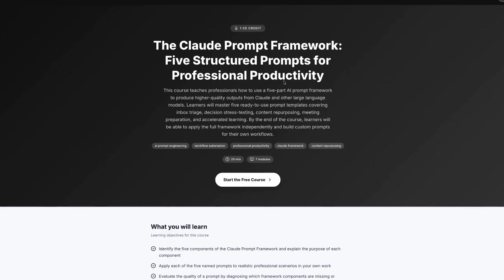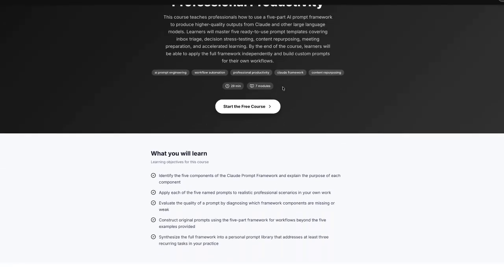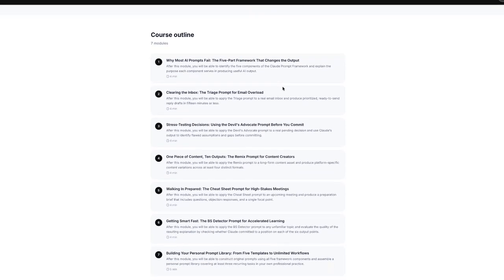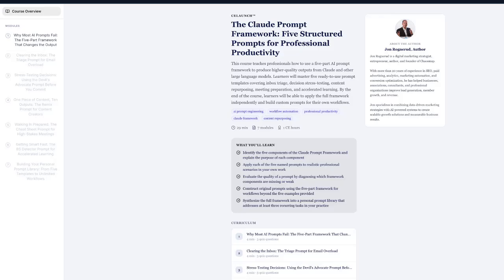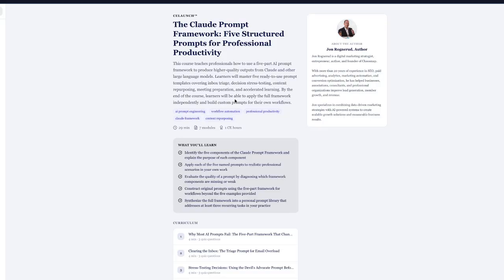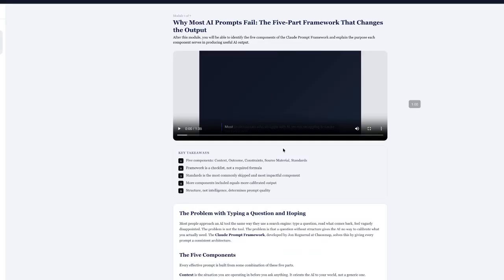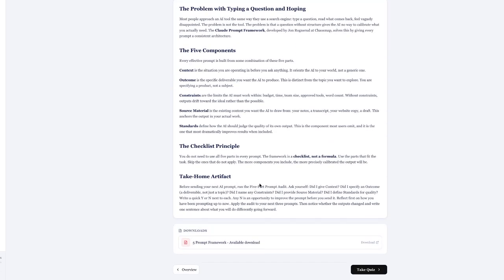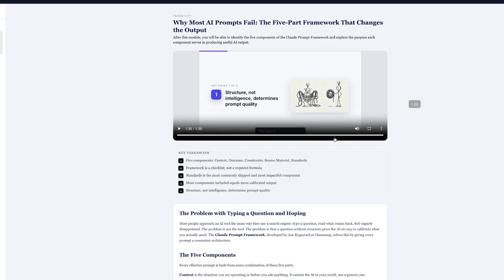Stop Wasting Claude. Take This Free 7-Module Prompt Framework Course.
(Free. No credit card. No catch.)

Most business owners are wasting Claude because they're prompting it like a search engine.

This free 7-module course shows you a structured framework that changes how you get results from Claude AI, permanently.

This will help you in other LLM’s also - chatgpt, gemini and more.

In this video I walk you through the Claude Prompt Framework course available now on CELaunch.com

You'll receive 7 training modules, real prompt templates you can use immediately, and a system you can build on for any workflow in your business. And, download the training guide with all the prompts, immediately.

Learning objectives for this course:

1. Identify the five components of the Claude Prompt Framework and explain the purpose of each component

2. Apply each of the five named prompts to realistic professional scenarios in your own work

3. Evaluate the quality of a prompt by diagnosing which framework components are missing or weak

4. Construct original prompts using the five-part framework for workflows beyond the five examples provided

5. Synthesize the full framework into a personal prompt library that addresses at least three recurring tasks in your practice

When complete, you will receive a certificate of completion in your name with your personal QR code.

If you're an established business owner who uses Claude Prompts but isn't getting consistent results, this course was built for you.

TODAY'S PRODUCTIVITY PROMPT:

You're my executive assistant. Below are emails from my inbox.
For each one, give me:
 • Priority level (URGENT / TODAY / THIS WEEK / IGNORE)
 • A one-sentence summary of what they actually want
 • A draft 2-3 sentence reply I can copy and send
Tone: direct, warm, no fluff. Never use em-dashes.
If an email is sales, spam, or low-value, mark IGNORE and
skip the reply.
Emails:
[PASTE EMAILS HERE]

Equipment:
Focusrite Scarlett 2i2
Smallright video tripod
Smallrig Mini Tripod
Sony ZV-10
Stream Deck
Sigma 16mm Lens
Natural Bamboo Tree
Ulanzi Video Lights
Neewer Low Profile Mic Arm
Smallrig Replacemeng Battery
Smallright Clamp
Extendable Power Adapter (ZV10)
4k HDMI Cable
ZV-E10 Cage
Foldable Flexible Light
DJI Mic 2